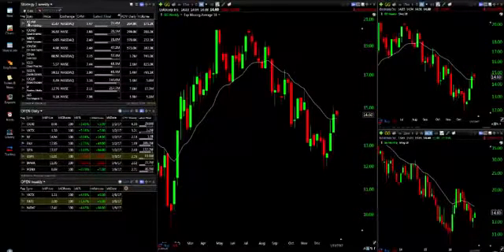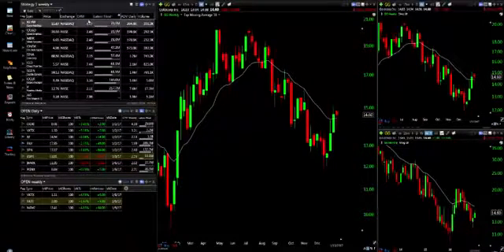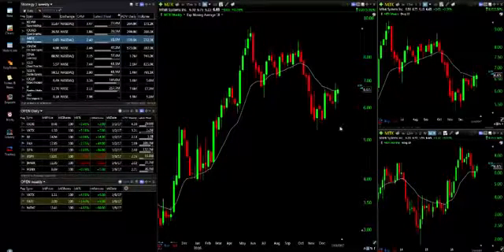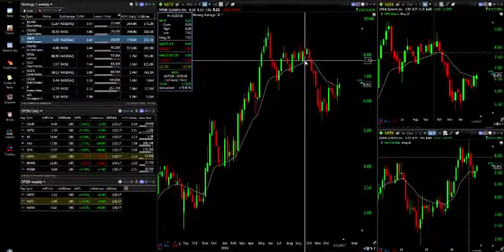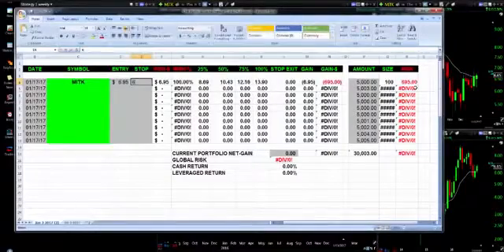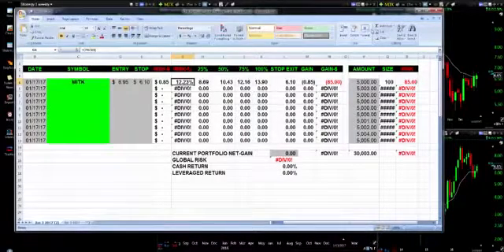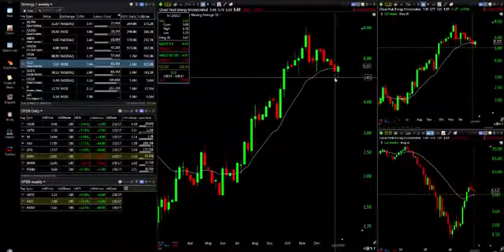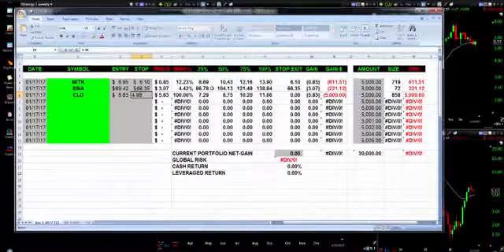★ Penny Stocks Alerts | Learn How I Turned $15,253 into $2,410,718 trading Biotech stocks…